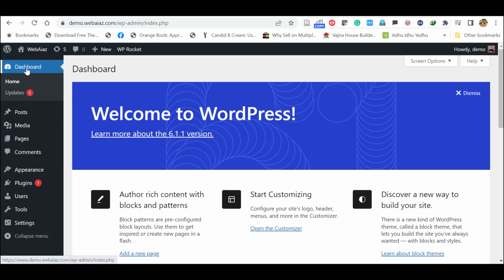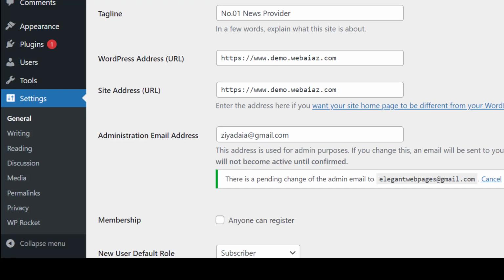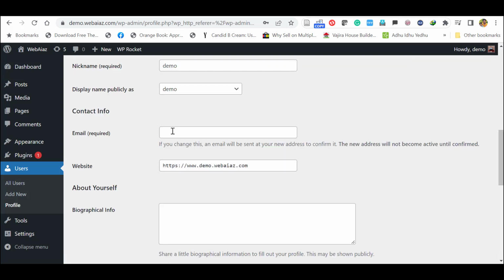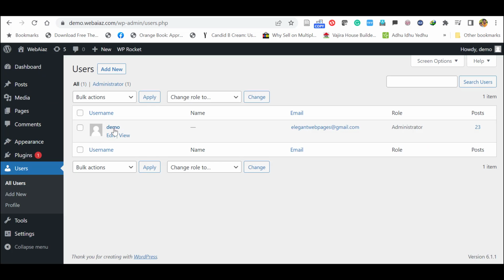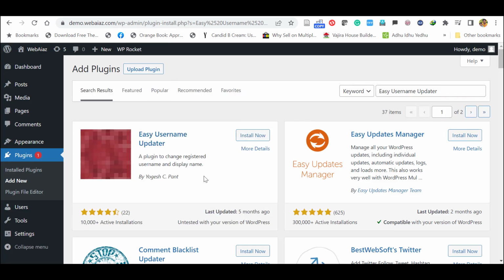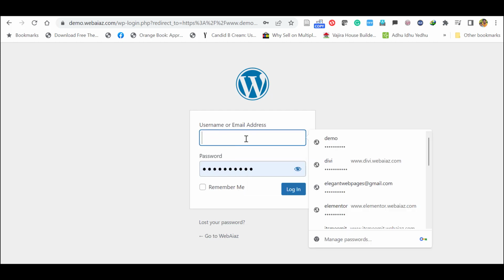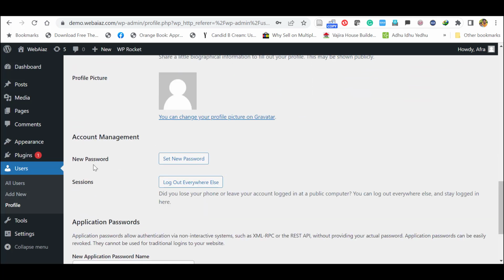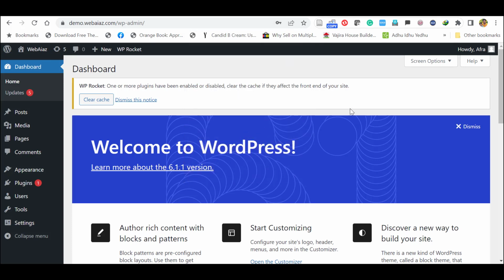How to Change WordPress Admin Email Username & Password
How to Change WordPress AdminEmail UserName &
00:00 Introduction to Admin emails
00:30 How to Change WodrPress Admin email address
01:42 How to Change WodrPress Admin UserName
02:56 How to Change WodrPress Admin Password

Beginners are advised to use this strategy because it is simpler.

Remember to save your modifications!